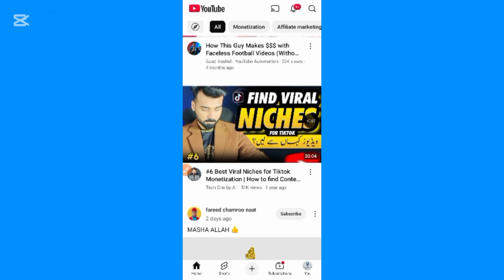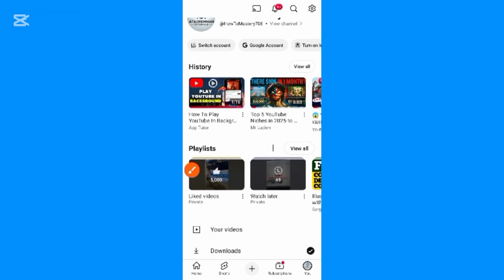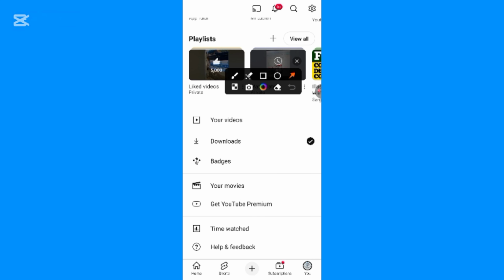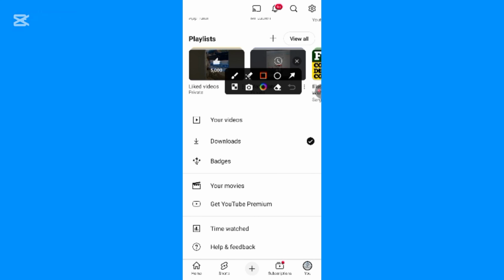How to Play YouTube Videos In Background on Android